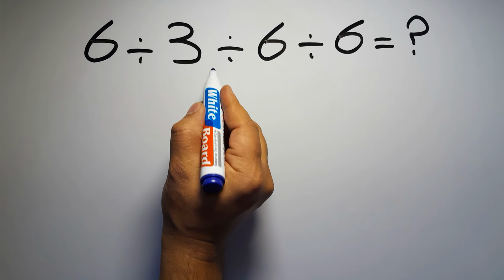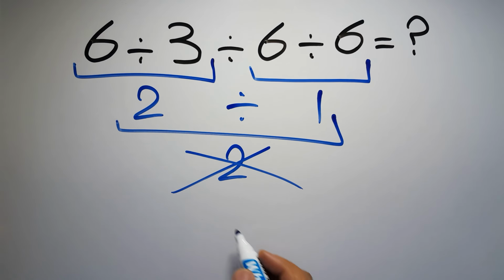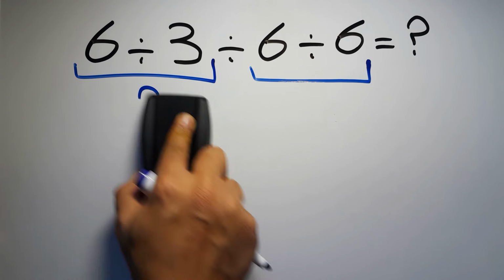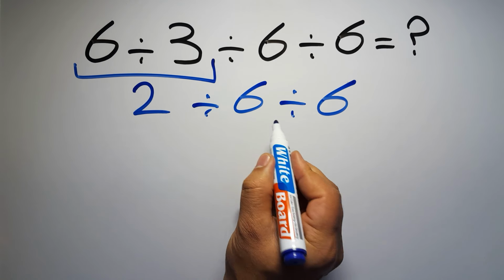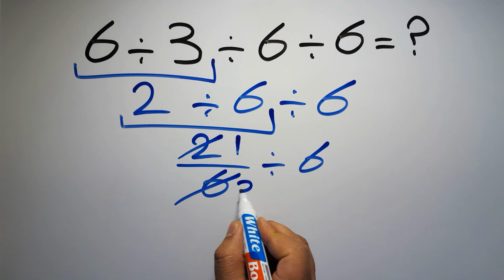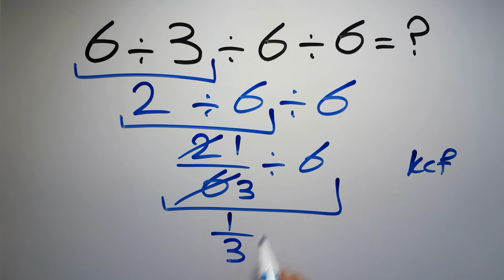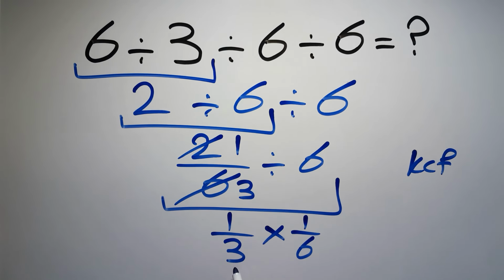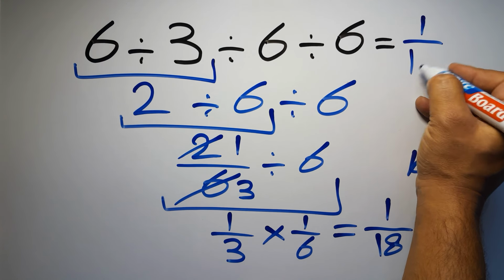Most People Get This Simple Math Question Wrong!